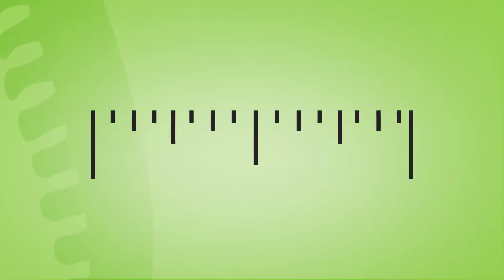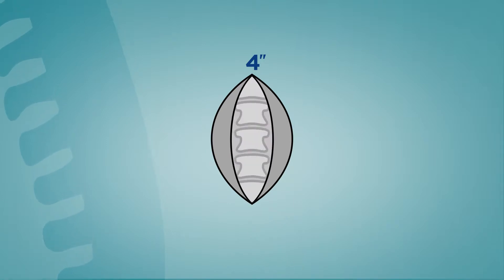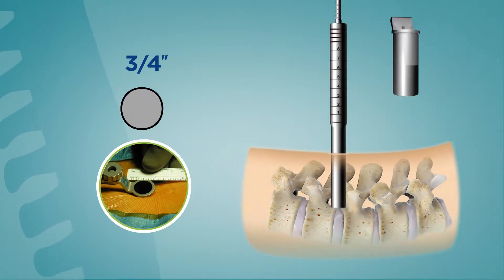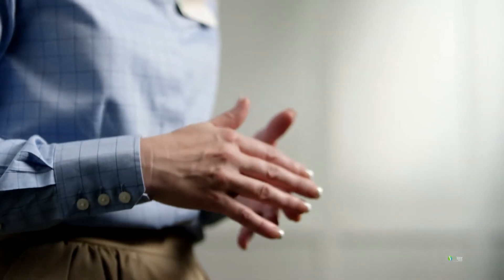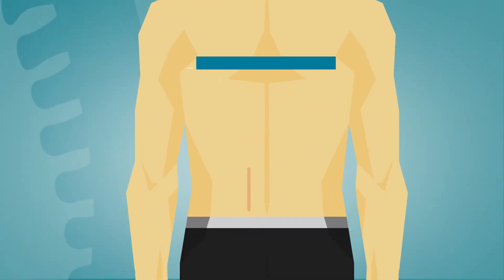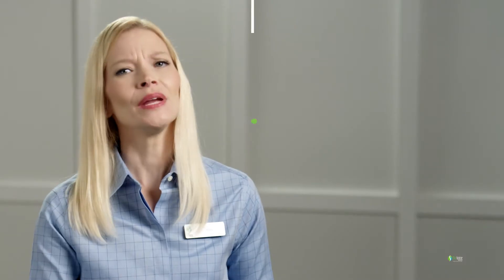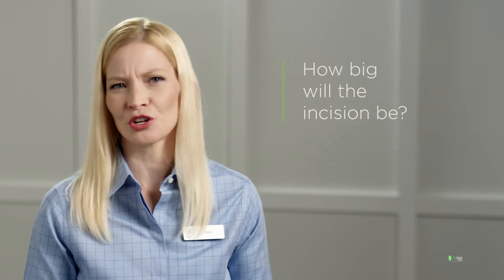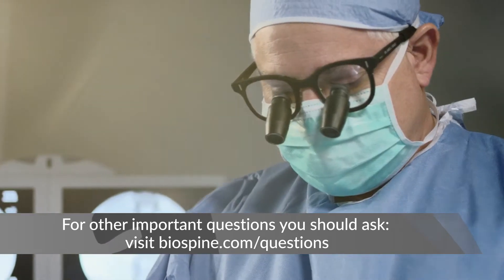What is the Minimally Invasive Approach to Spine Surgery